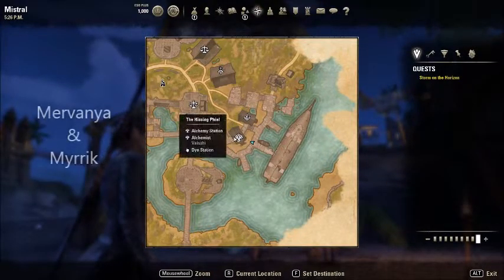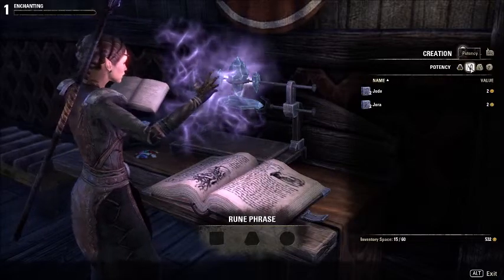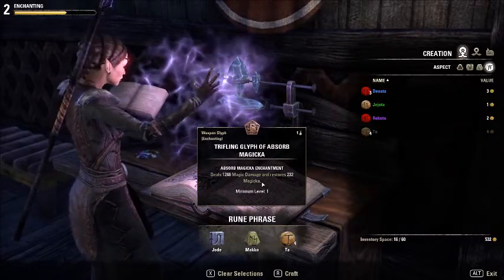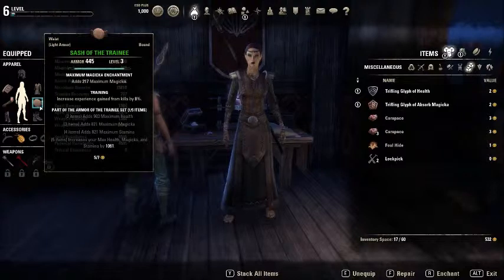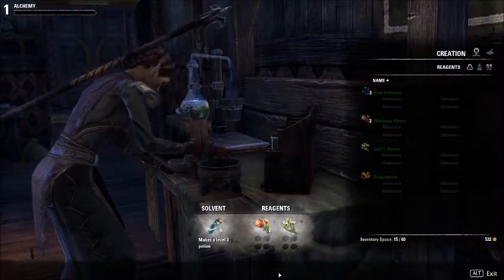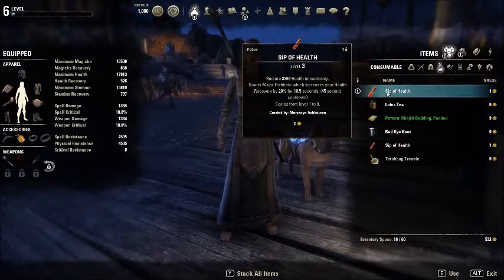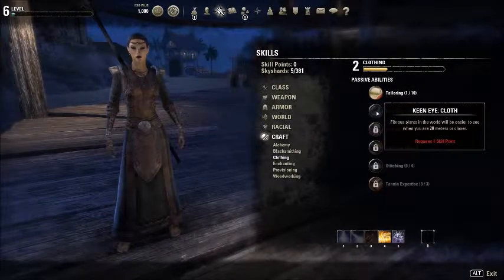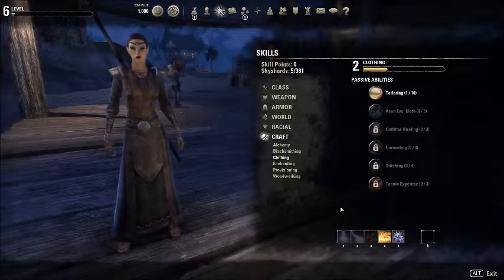Elderscrolls online crafting pt 2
All you need to know about Enchanting and Alchemy !  Check out Part one for Clothier, Woodwork, and Blacksmith.